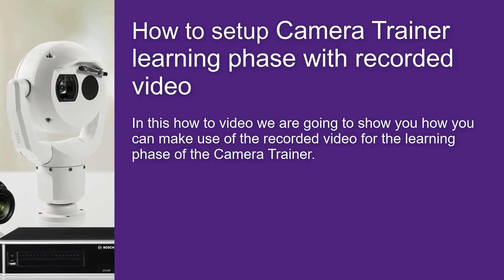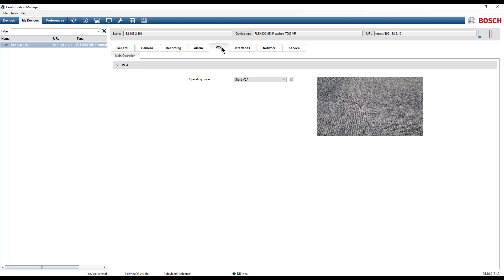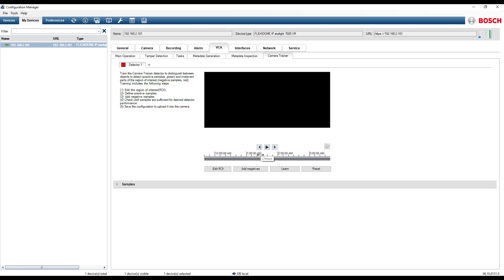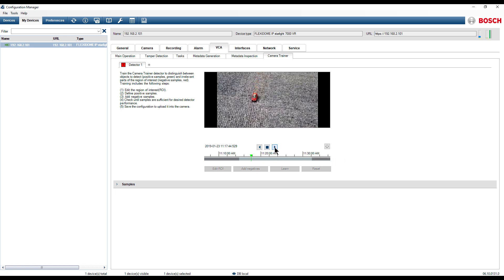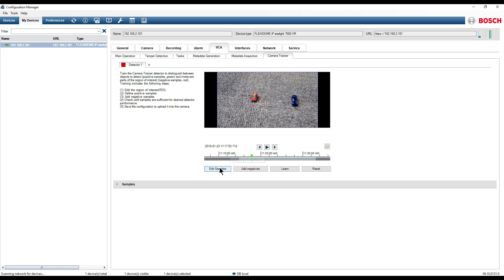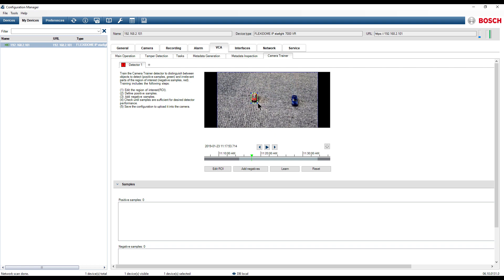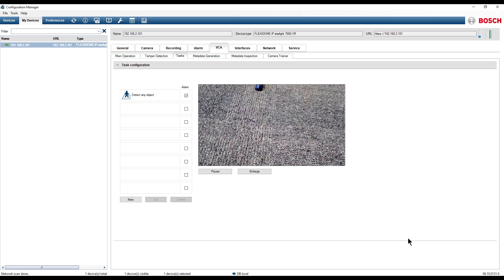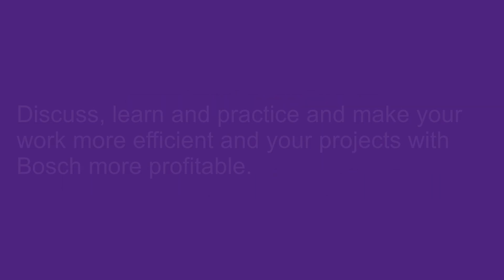Bosch Security - Video Analytics software - Camera learning phase with recorded video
Learn how to make use of the recorded video for the learning phase of the Camera Trainer.

Please note that while the interface of Configuration Manager used in the video has changed significantly, the outlined process is still accurate.